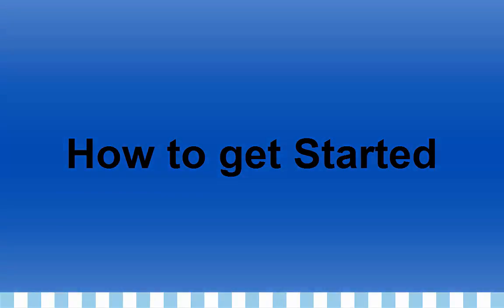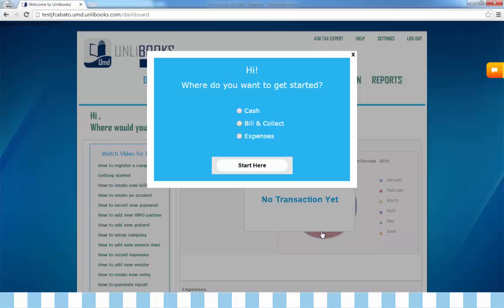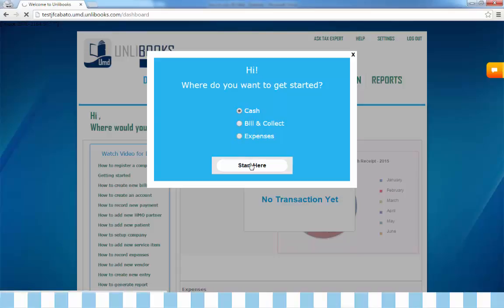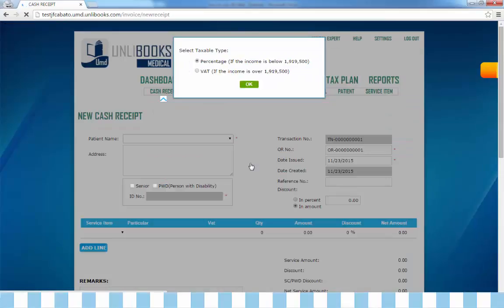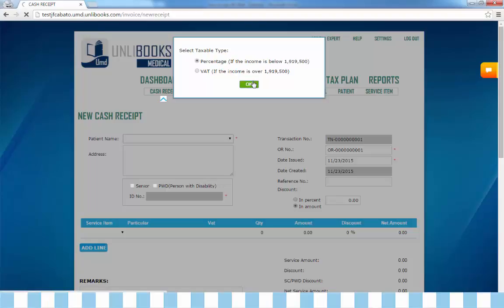UNLIBOOKS MEDICAL:How to Get Started